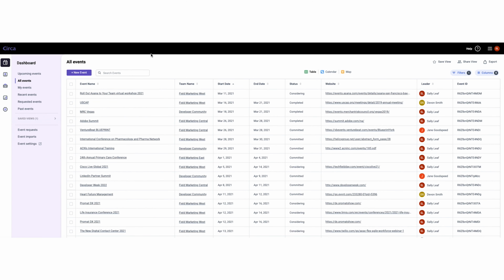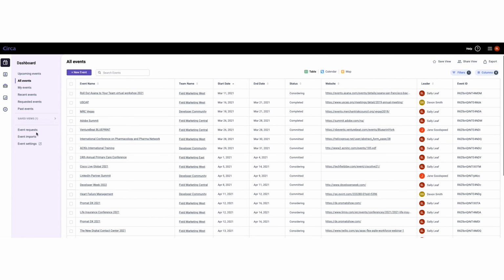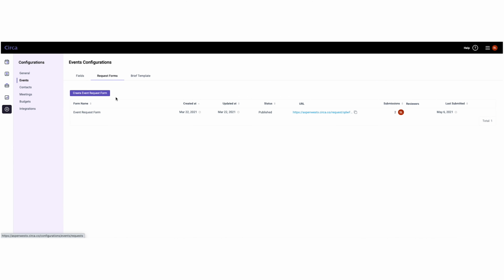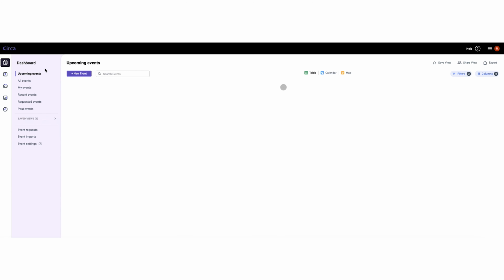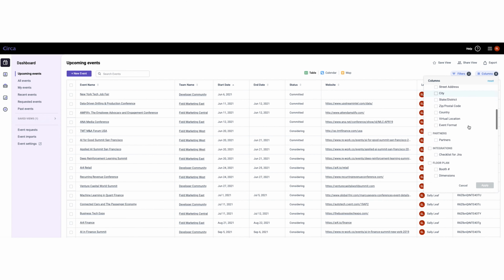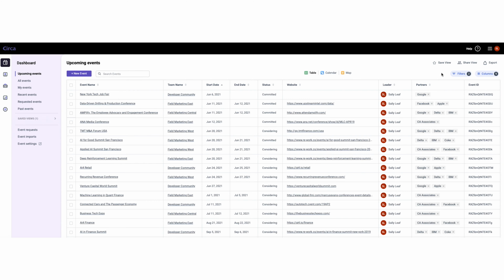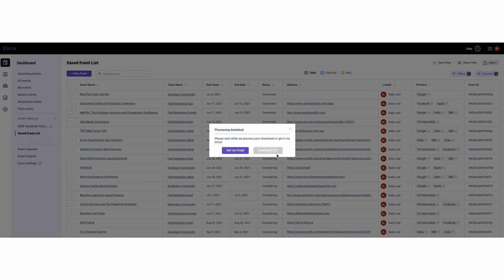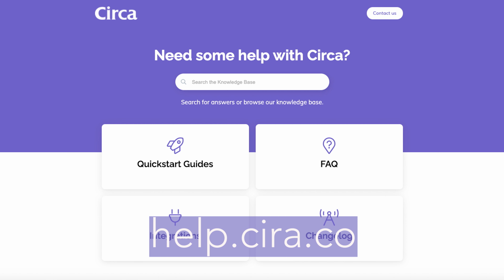Circa Product Tours: Dashboard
In this short video tutorial we cover how to navigate the Events Dashboard, which is the first page you see when you log on to Circa.
About Circa
Circa is the B2B event marketing platform for transitioning in-person event and meeting programs to virtual, with a focus on customer engagement, and events as central to the customer experience. Circa adds virtual event measurement capabilities, ensuring that enterprise marketing and sales teams can adapt existing event programs effectively and unify engagement data across all their events, whether they are hosting or sponsoring an event, and whether events are in-person, virtual or hybrid.